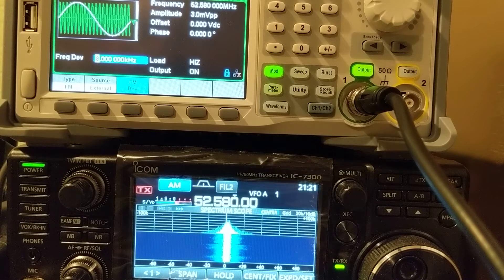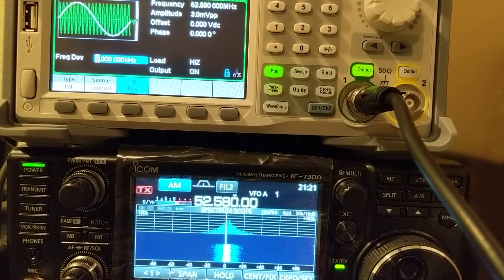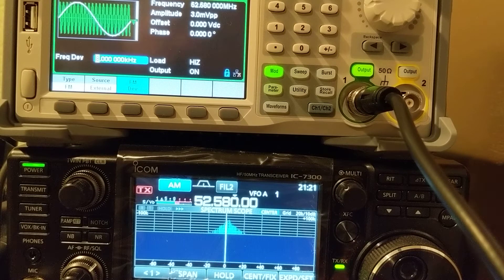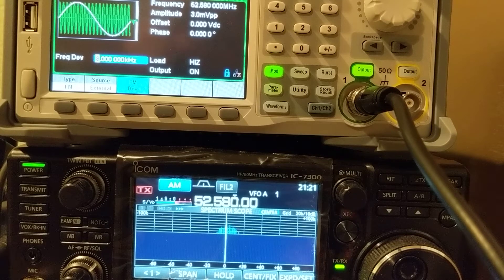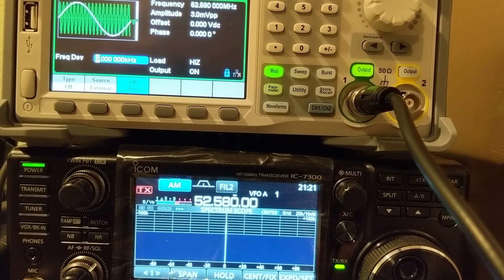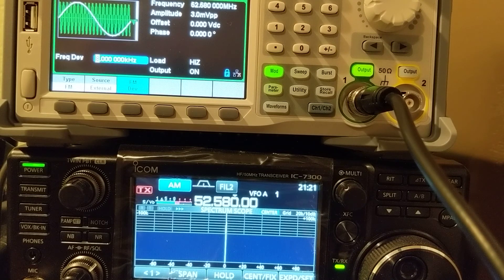Using Siglent Signal Generator to Create FM, AM signal for HAM Radio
Using Siglent Signal Generator to Create FM, AM signal for HAM Radio, both from internal signal source and external audio source. This checks HAM radio receiving performance.